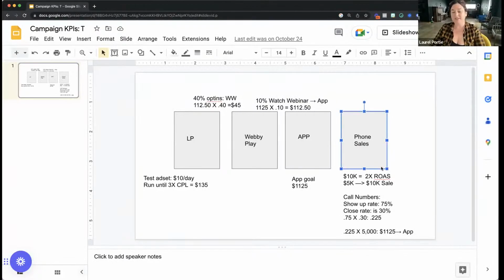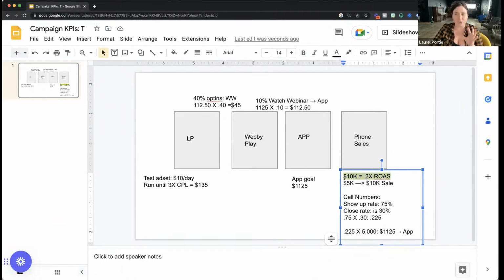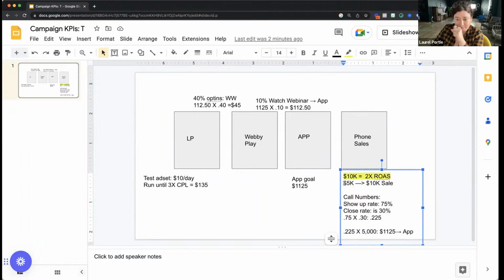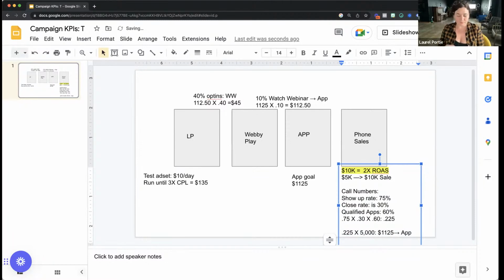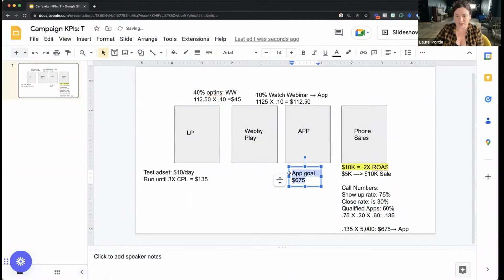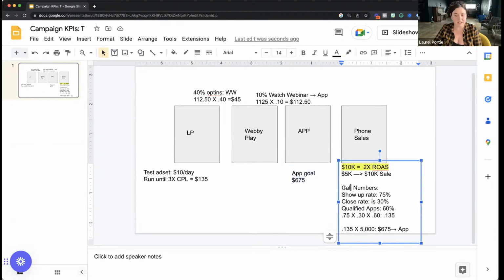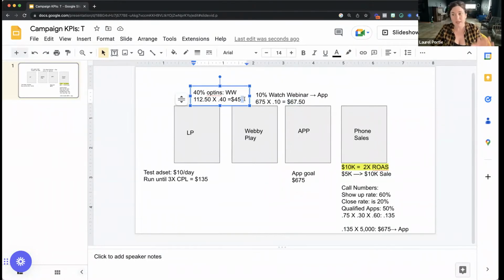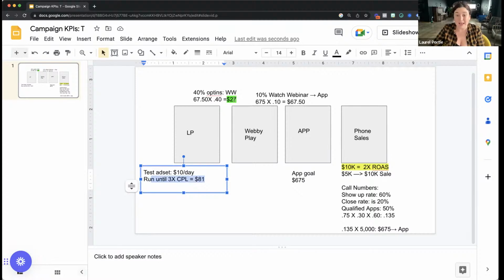What SHOULD YOUR CPL Be?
What SHOULD YOUR Cost Per Lead Be?
Over the last few days, I have done SEVERAL ad audits with prospects and the main mistake I see if people turning off what "COULD" be profitable ads, but they're basing their CPL on what "experts" say it should be, not what the NUMBERS say it should be.    Let's do some math...I'll show you EXACTLY what your CPL should be and HOW LONG you should leave your adset running before turning it off.